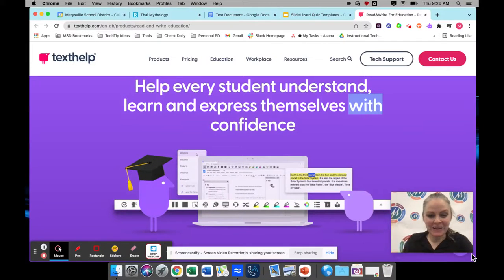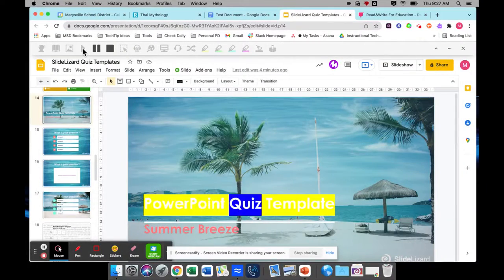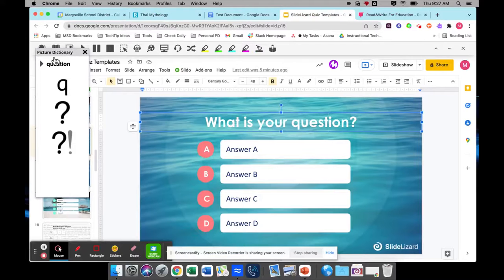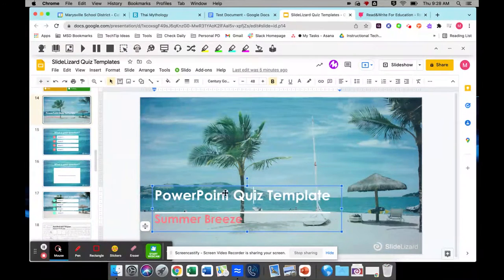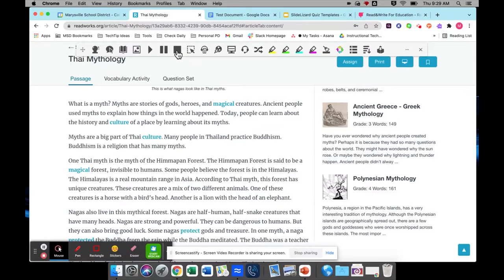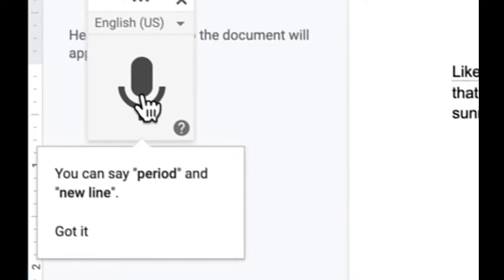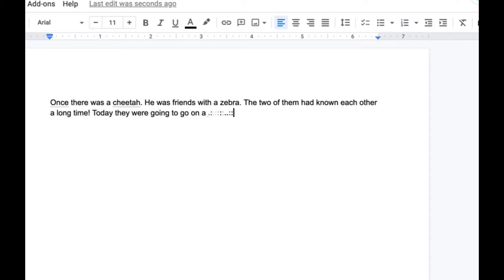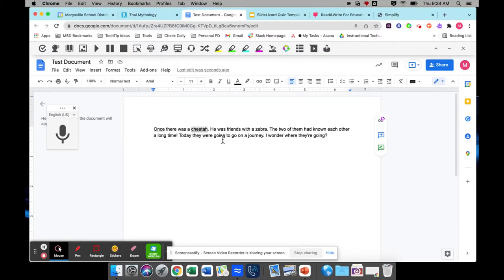Read&Write: Basic Tools Overview for Elementary Students